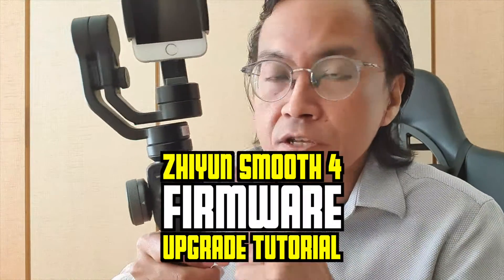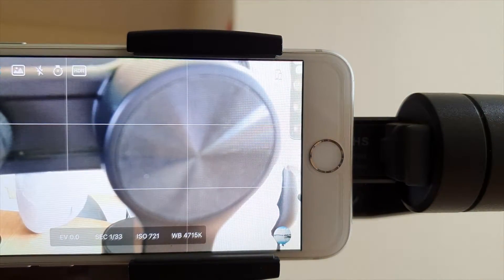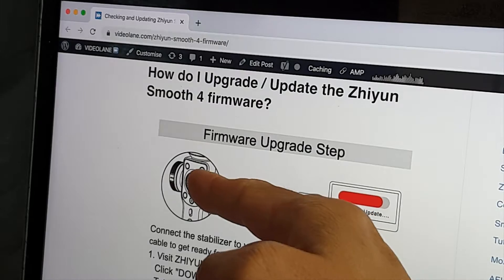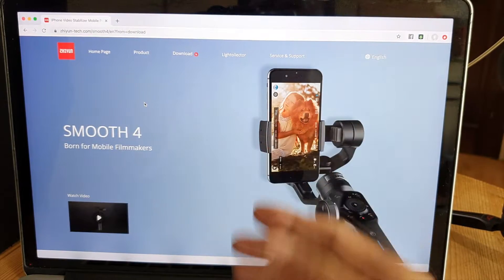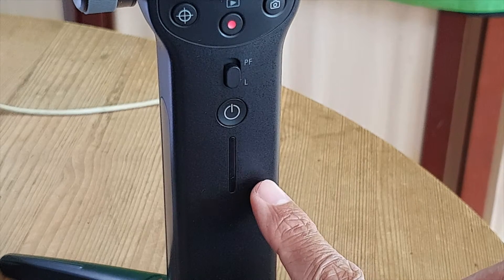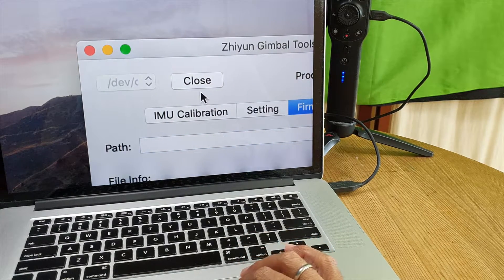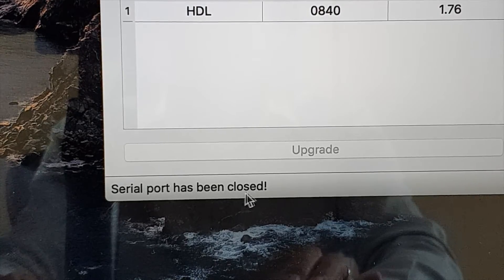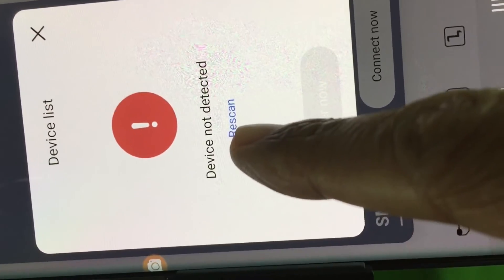How to Check and Upgrade Firmware - Zhiyun Smooth 4 Review Part 8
How to check your Zhiyun Smooth 4 firmware version? How to upgrade/update your Zhiyun Smooth 4 firmware? Download my Ultimate Guide on How to Use the Zhiyun Smooth 4 here... ➡️

Android Issue SOLVED!!!
SOLVED... Update - January 4, 2020:  ZY Play app on my Android phone cannot connect to the smooth SOLVED! Here's how... (1) I turned off my iPhone Bluetooth, (2) Then I powered off and on my Samsung Galaxy S10, (3) Connect with ZY Play app again and it works!!!

So, for Android users, it is safe to upgrade to firmware version 1.77.

How to Upgrade / Update the Zhiyun Smooth 4 Firmware...
Ingredients: USB to USB-C cable, a Mac or PC, the Zhiyun Smooth 4.

Wait for less than one minute and you are done. Disconnect the Smooth 4 and start using it like new.

Have you updated your Zhiyun Smooth 4 firmware? How's the experience?

Feel free to reply with a comment or a question.

Share this post with your friends and colleagues.

Adrian Lee
VIDEOLANE.COM

PS: Join the next Videography and Video Editing Class in Singapore…